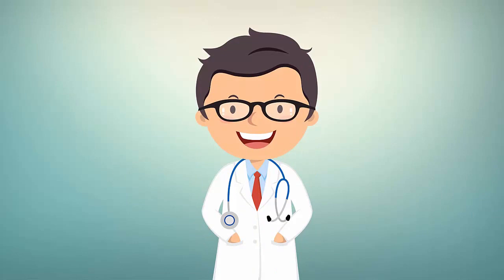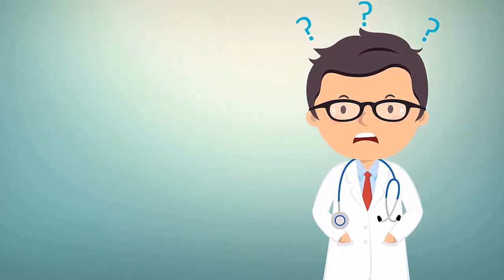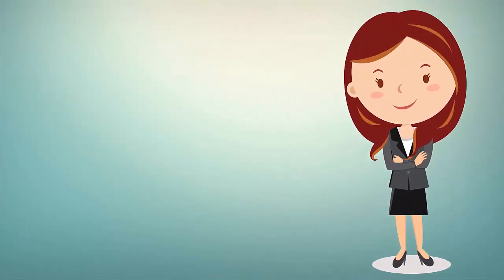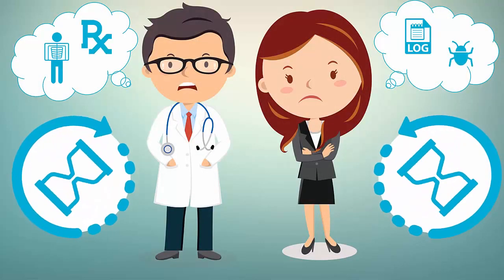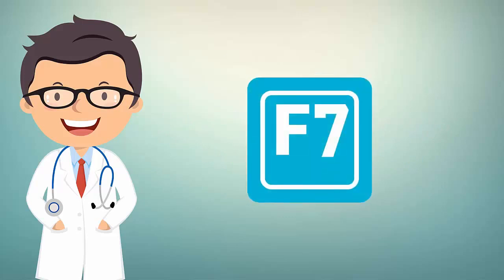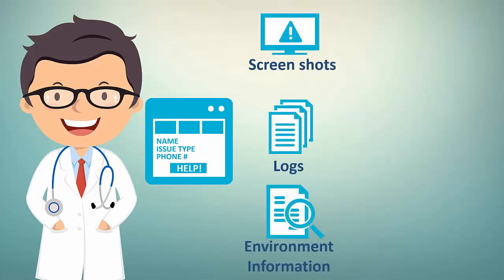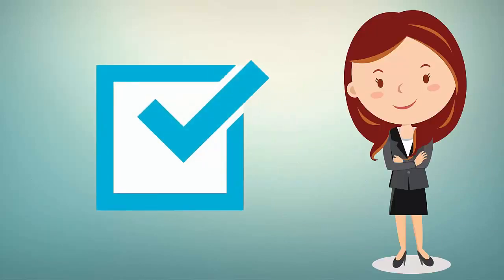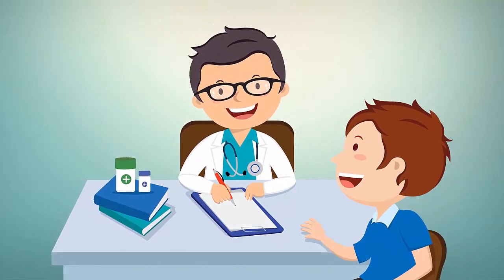Spadafy Quick Helpdesk Application Overview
Getting all the information to troubleshoot an IT issue can be painful, both for end users and the help desk. The Spadafy Quick Helpdesk Application allows your end users to press a single button and automatically gather log files, environment information, screenshots, and files that the help desk needs to troubleshoot an issue. This helps users submit quality tickets, and reduces the time to resolution.